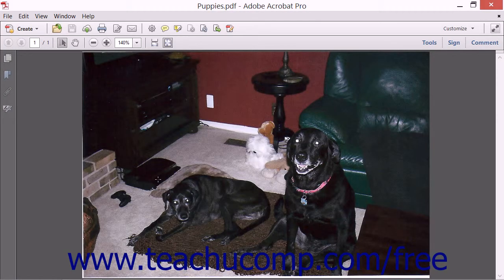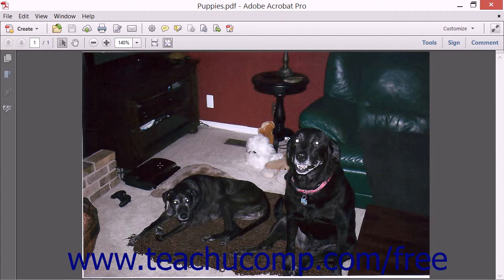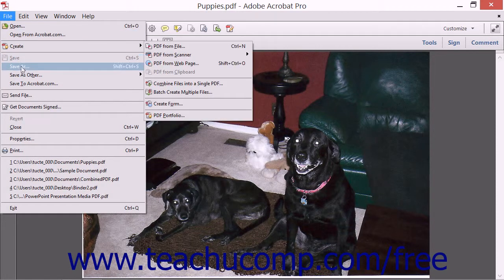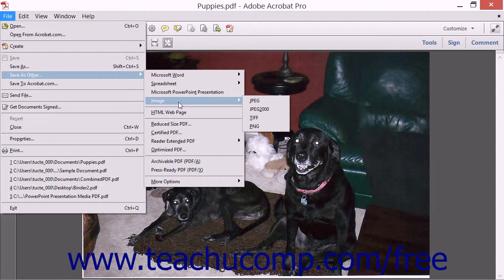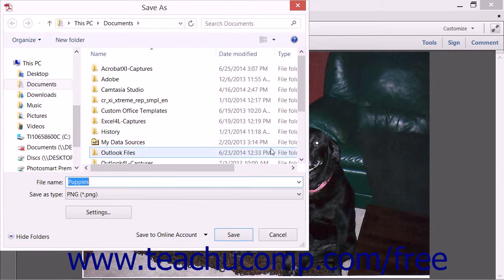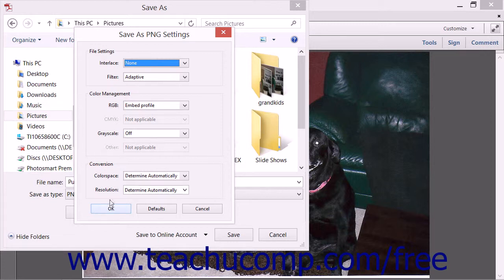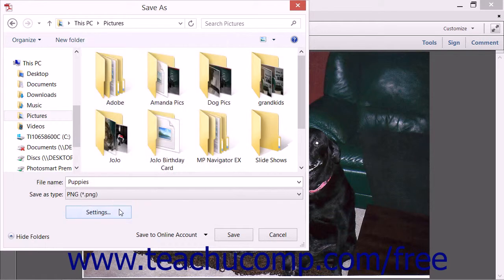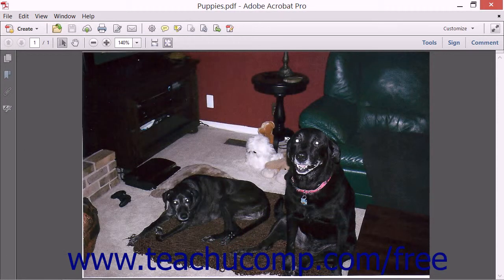Exporting Images - Adobe Acrobat XI Training Tutorial Course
Learn about Exporting Images in Adobe Acrobat XI Visit us today!